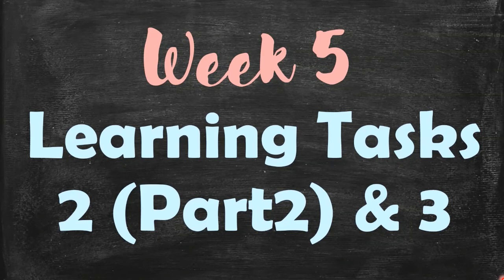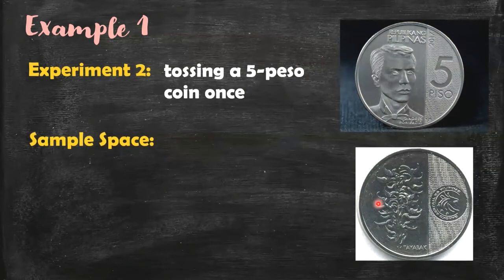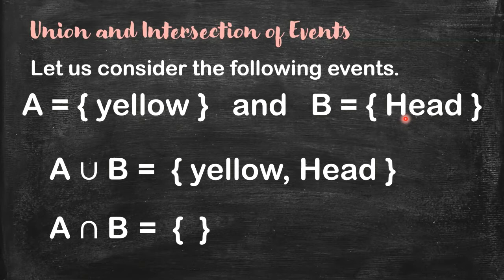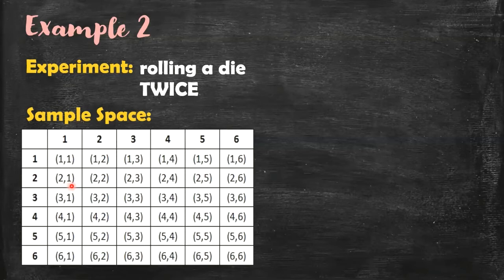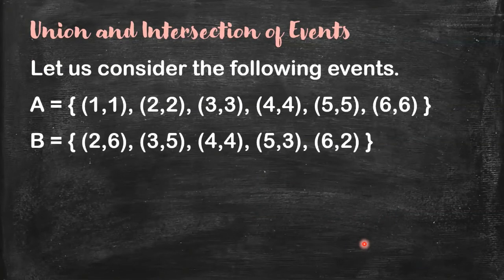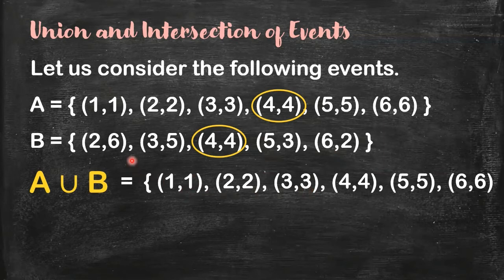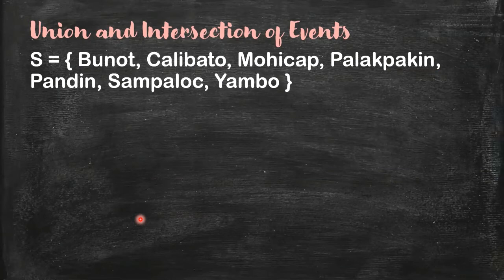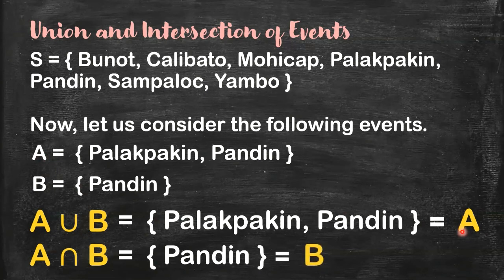GRADE 10 | Q3 WEEK5 LEARNING TASKS 2 & 3 | UNION AND INTERSECTION OF TWO EVENTS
- MOMthematician